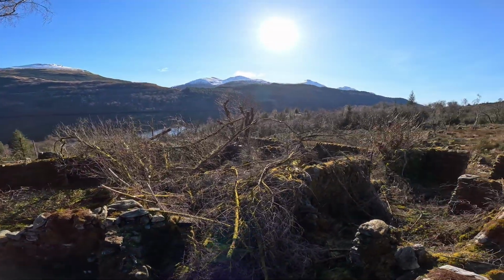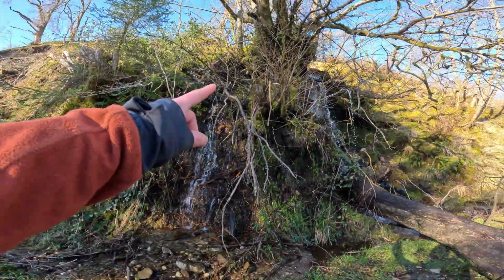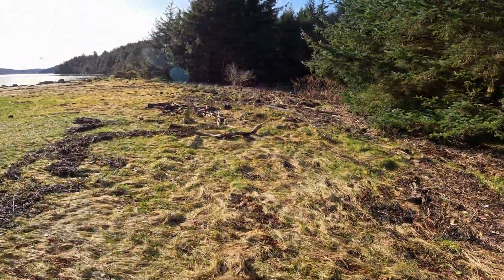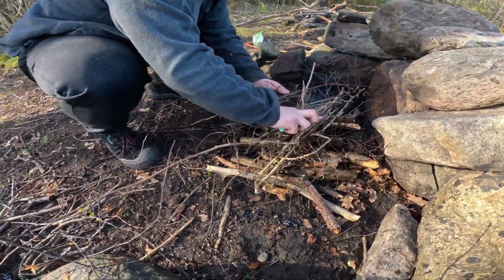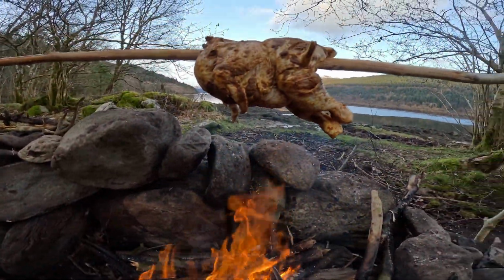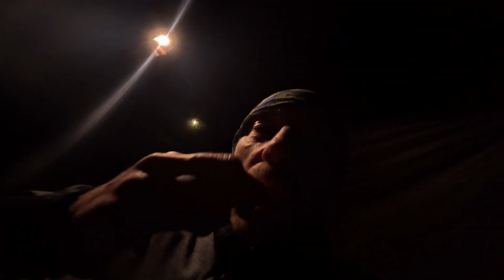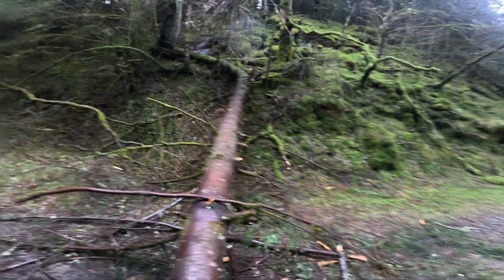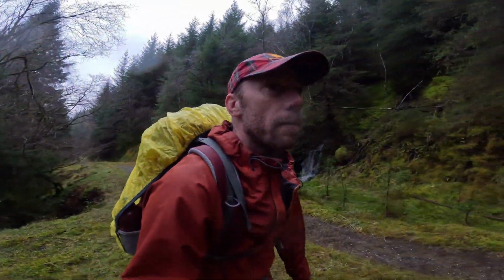Wild camping in Scotland and Fire Cooked Chicken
A fine camp on a lovely day in February. The location was perfect. The fire took some time to get ready for the chicken but it all worked out in the end I hope you enjoy my video.